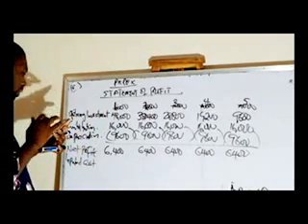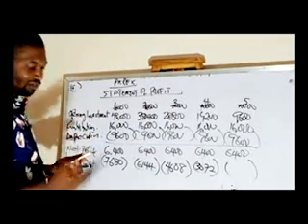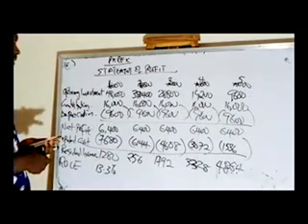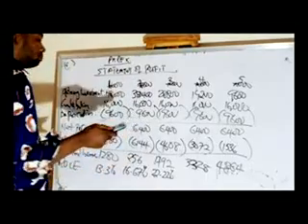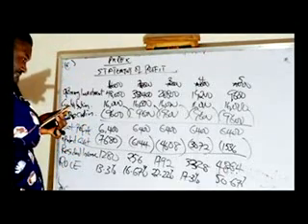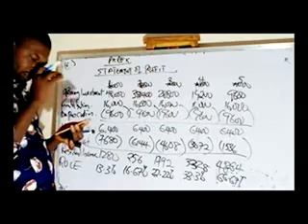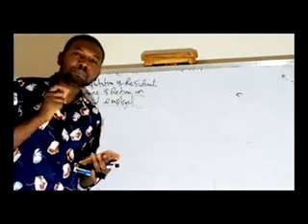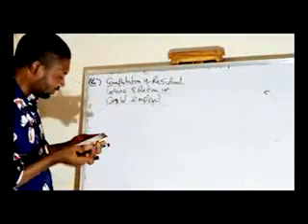Divisional Performance Evaluation part three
Management Accountings